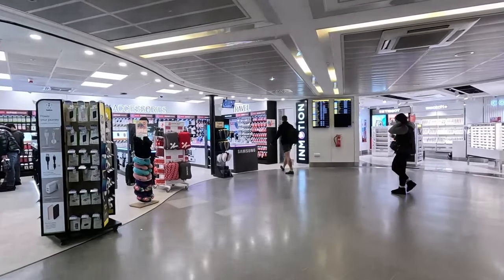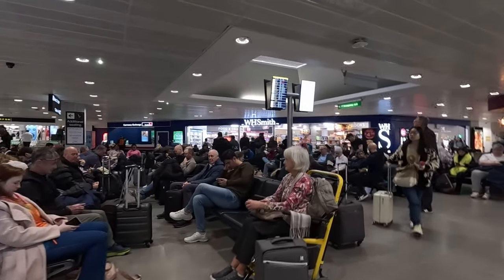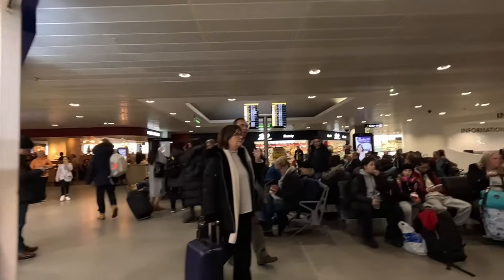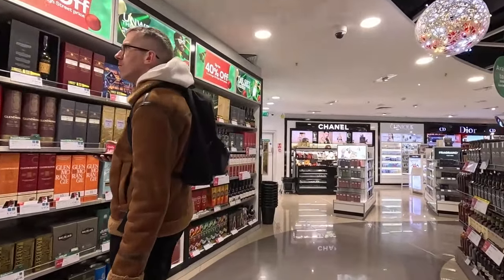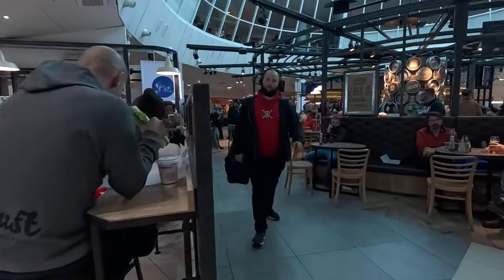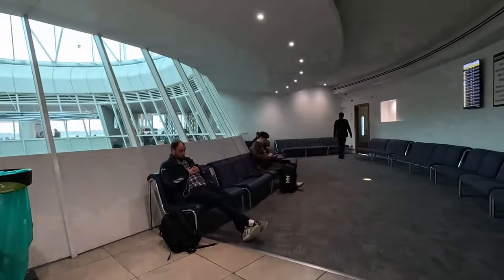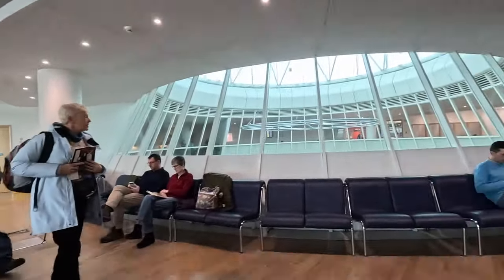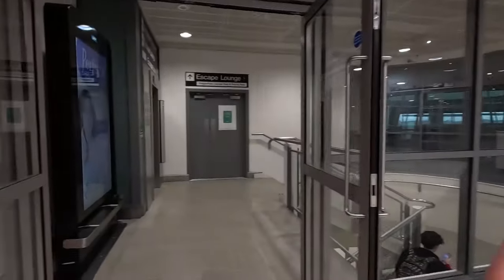Manchester Airport Terminal 3